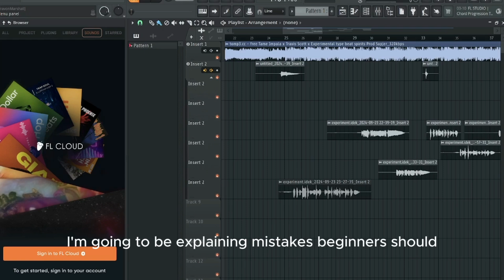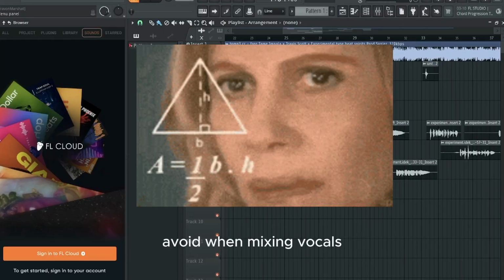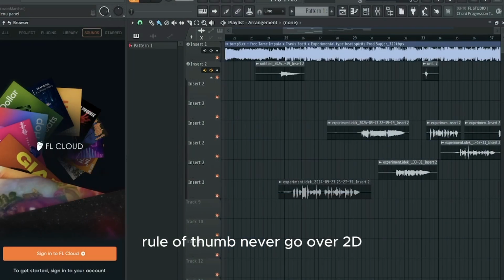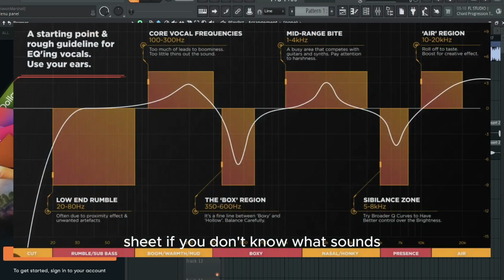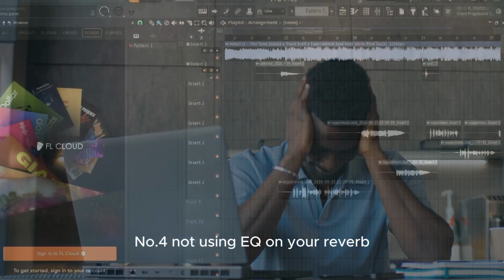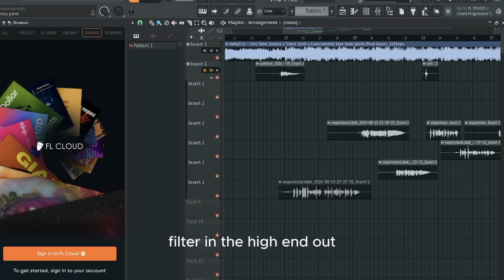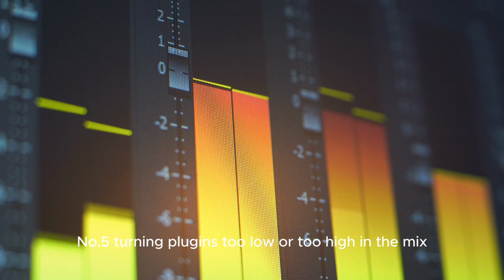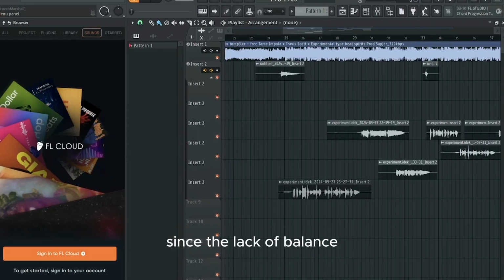Beginner Mistakes To Avoid When Mixing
If you're interested in learning how to mix vocals in FL Studio with your free stock plug ins click the and I'll give you a thorough step by step guide on what I do to get a good finished result.